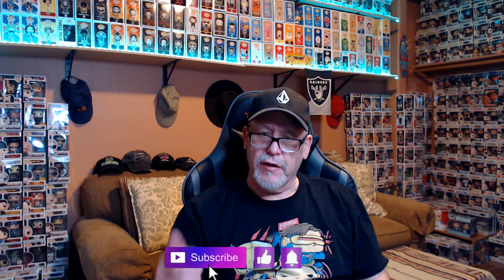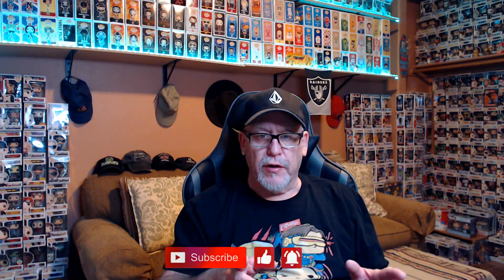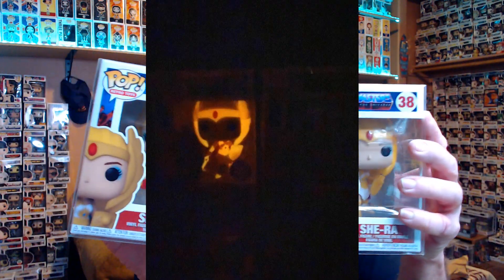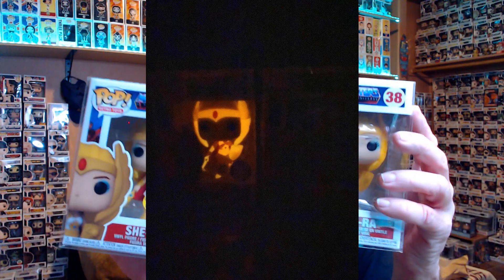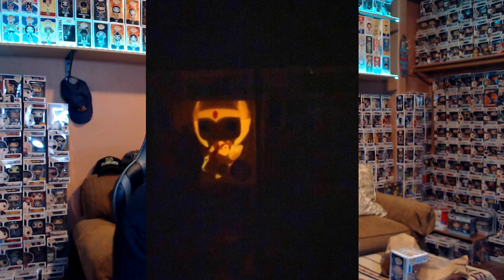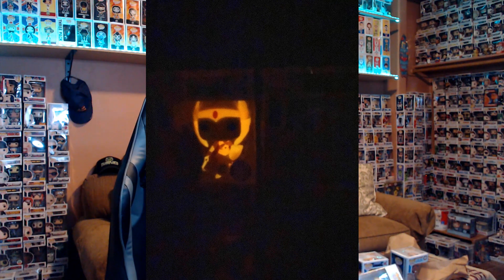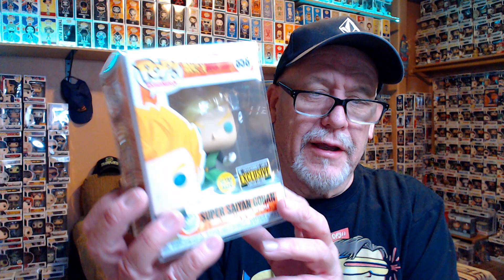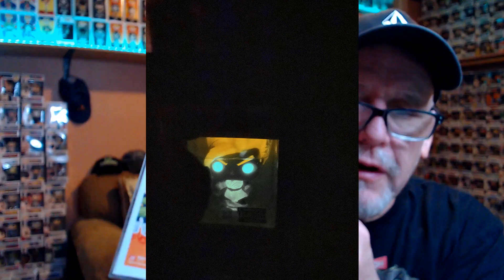$100 Poptopia Mystery Boxes. (4X $25)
Again and again, Poptopia comes through with another great box! A couple of good pops for my collection.

Poptopia:
Poptopia.us

Link to my PPG for sale/trade list is below. Feel free to make an offer. The prices you see are the PPG/Mint prices (not all the pops I have are mint). I will take pictures of any Pop(s) your interested in and tell you of any box flaws I can find.

AirPopControl:
You send it, I'll open it:
AirPopControl